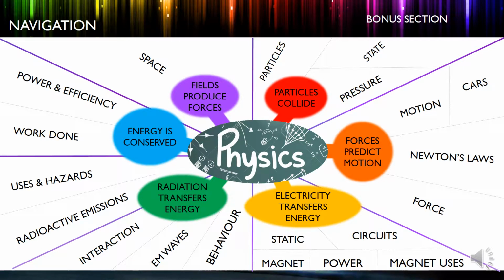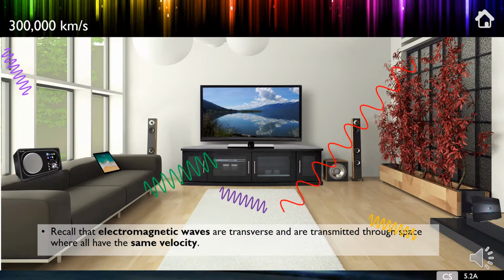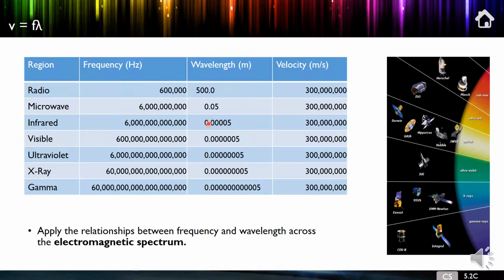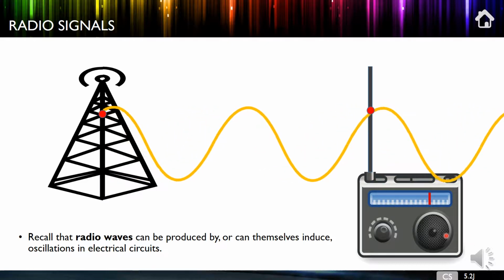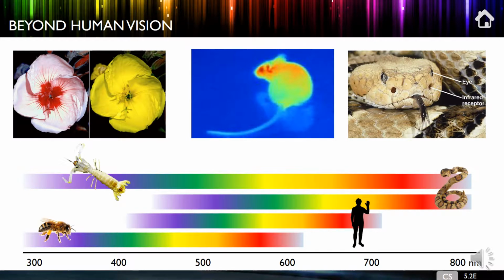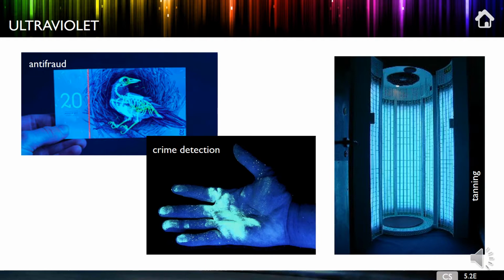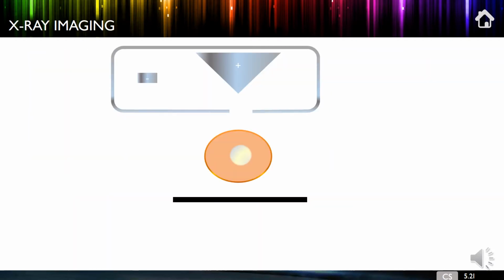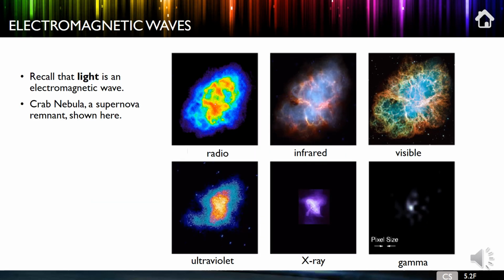5.2 EM WAVES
OCR GCSE EM waves